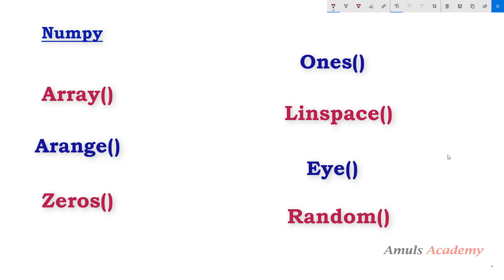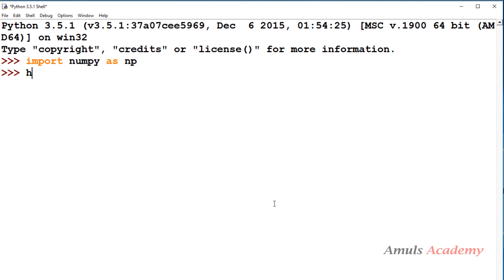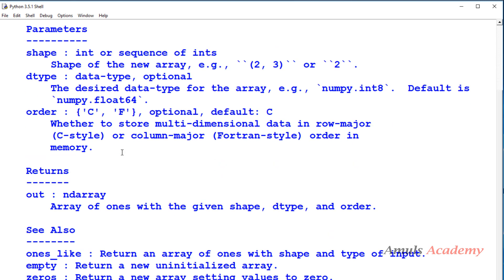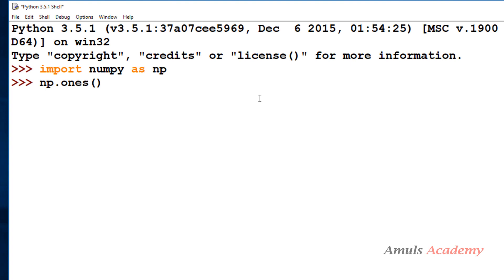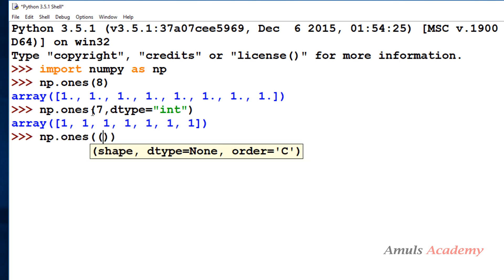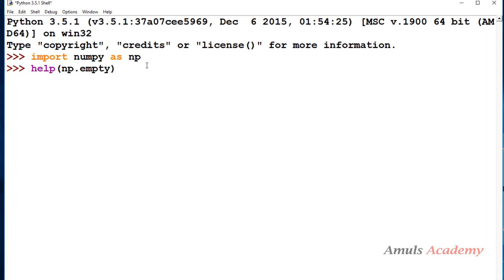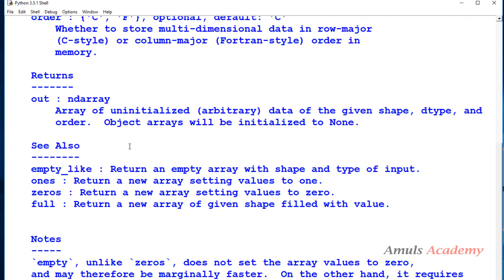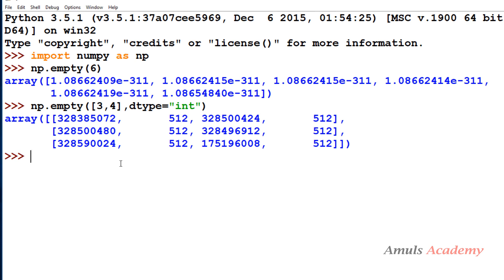Numpy Ones Function | Creating NumPy Arrays | Python Tutorials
In this Python Programming video tutorial  you will learn about ones function in detail.

A numpy array is a grid of values, all of the same type, and is indexed by a tuple of nonnegative integers.

We can create numpy arrays in different ways in that one of the way is using ones function.

Array Function:
Using this function we can create arrays from list or tuples or nested list or nested tuples.

Arange Function:
The numpy.arange function returns a ndarray object containing evenly spaced values within the given range.

Zeros function:
Return array of desired shape filled with zeros.

Ones function:
Return array of desired shape filled with ones

In this tutorial we will see its syntax and example in detail.